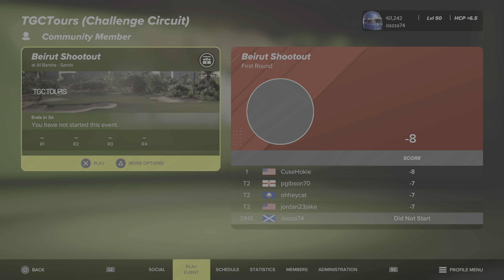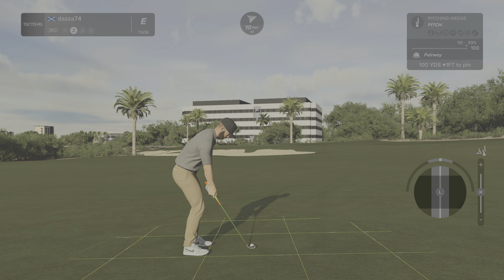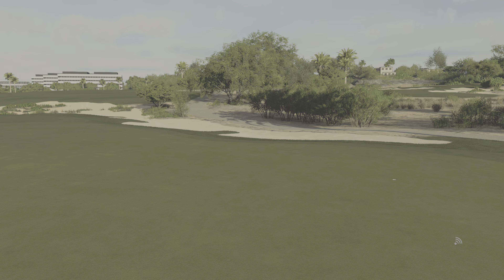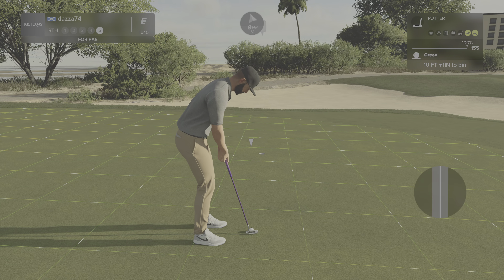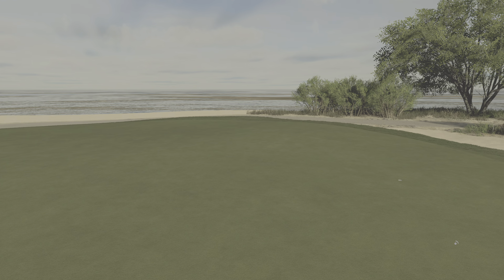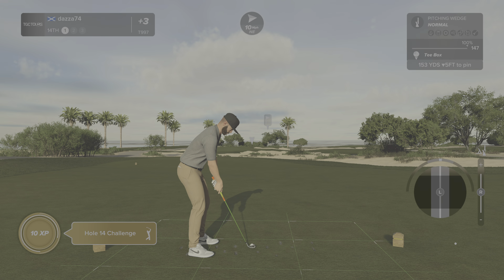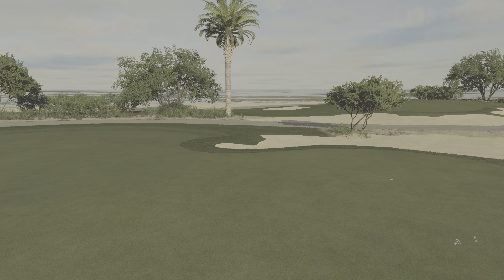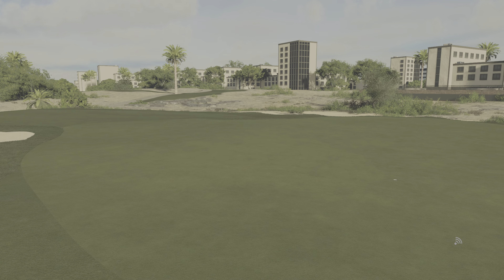PGA TOUR 2K23 (PS5) - TGCTours CC-F - Beruit Shootout R1